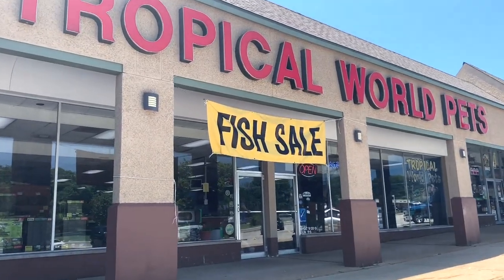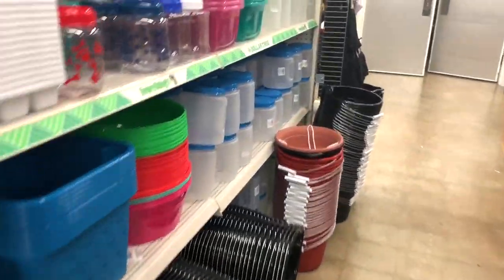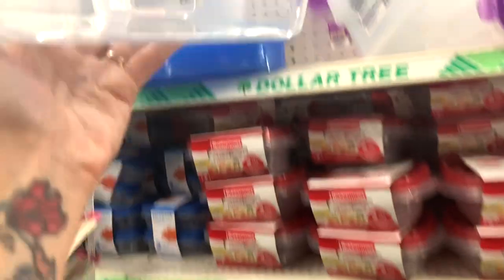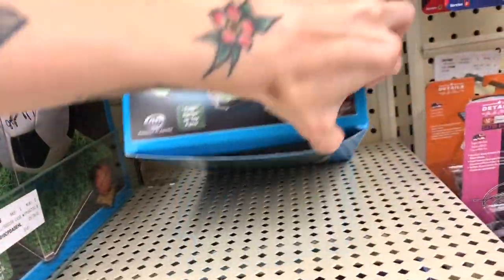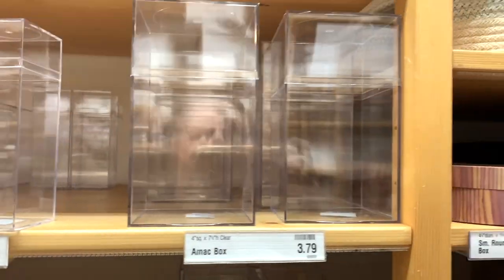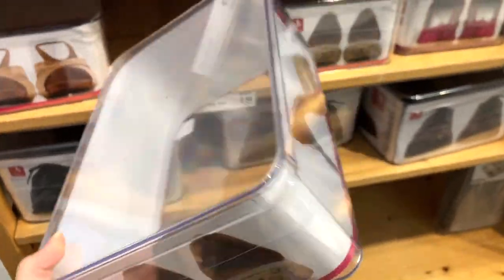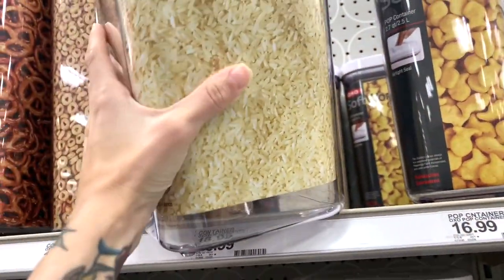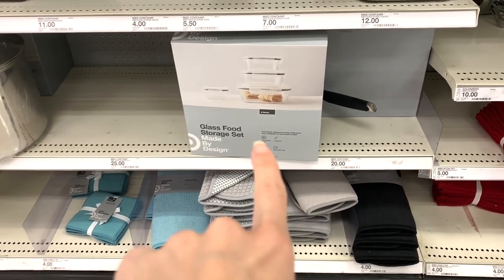Where I get the BEST TARANTULA ENCLOSURES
You asked, I answered. Hope my sick video skills don't make you puke. Filming in public is embarrassing xD but yeah, you can put your tarantulas in these so UR WELCOME U ALL OWE ME gas moneys NAO jk

SOCIAL MEDIAS